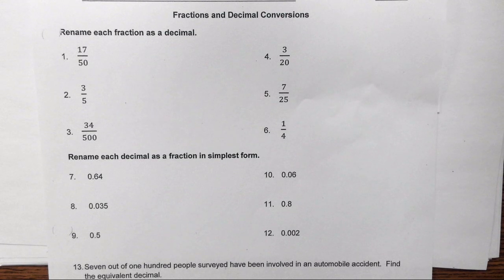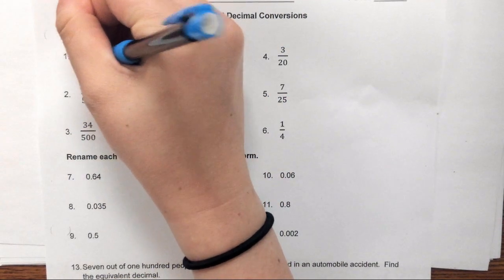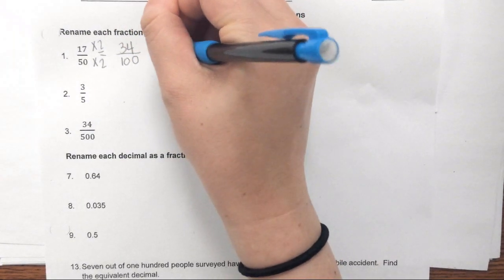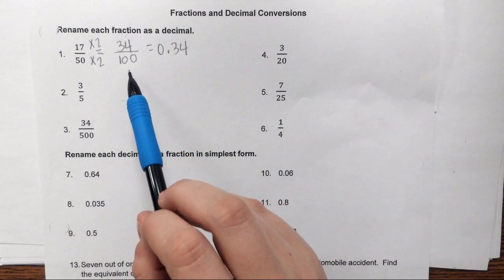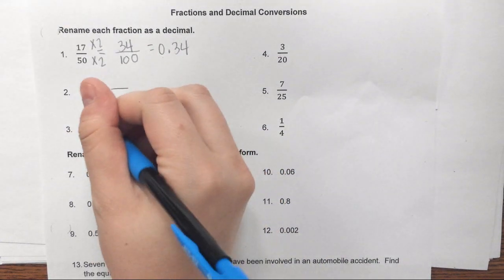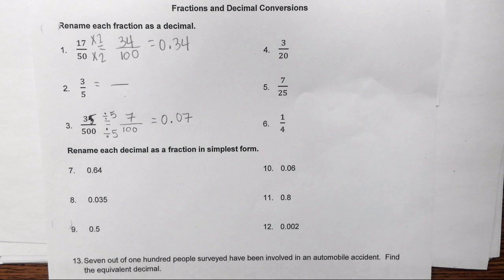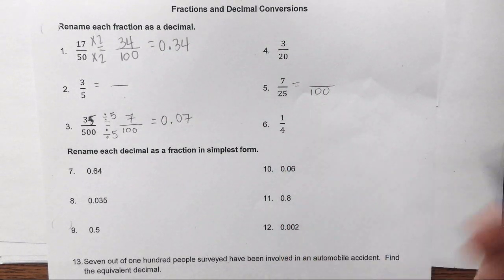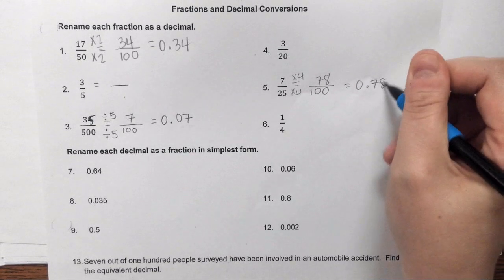Fraction and Decimal Conversions